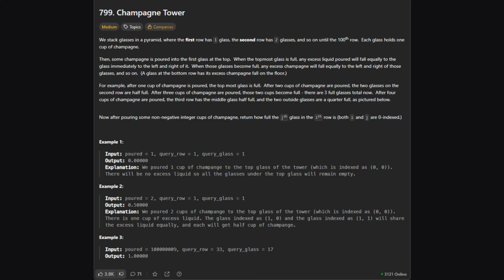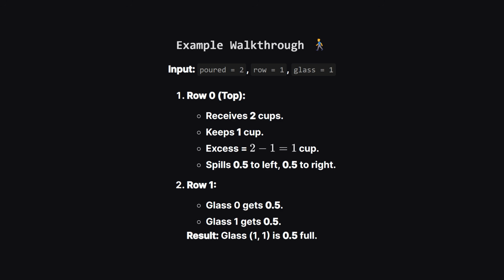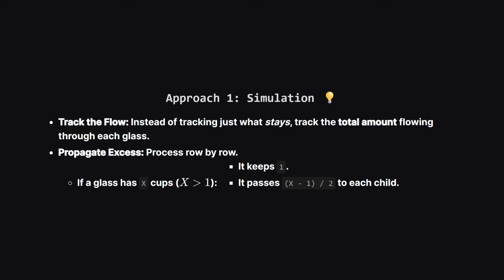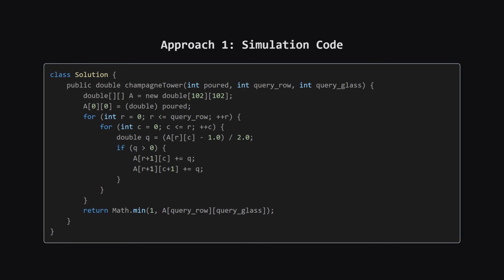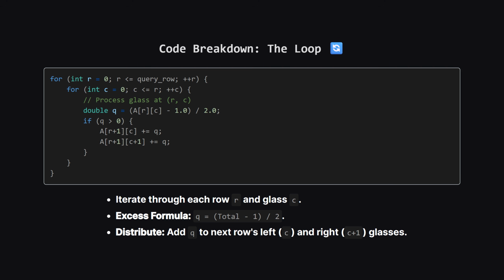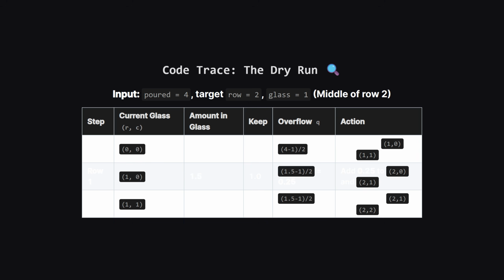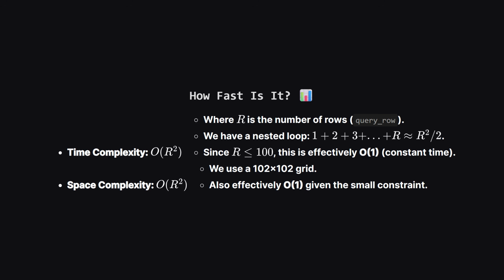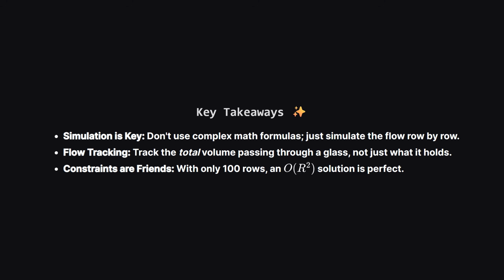799. Champagne Tower | Leetcode Daily - Python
Struggling with LeetCode 799 Champagne Tower? In this video, we break down the Champagne Tower problem step-by-step using a clean simulation approach. We explore how liquid flows through the glass pyramid, mimicking a variation of Pascal's Triangle, and how to handle overflow logic efficiently using Dynamic Programming concepts. This guide provides a comprehensive walkthrough of the logic, explaining how to track excess champagne row by row, and includes full code implementations in Python, Java, C++, and JavaScript. Perfect for mastering array manipulation and simulation problems for your next FAANG technical interview.